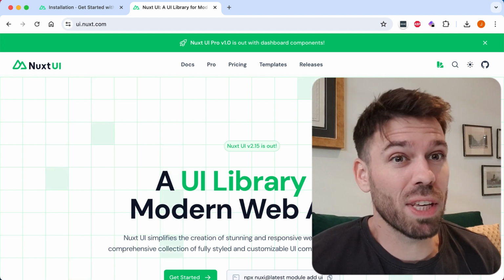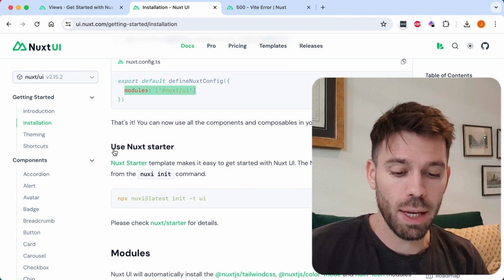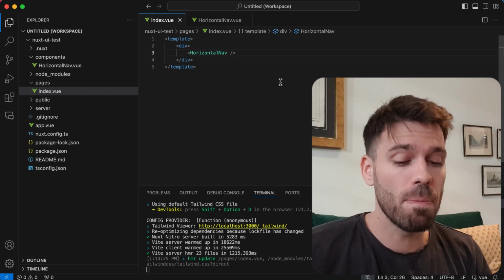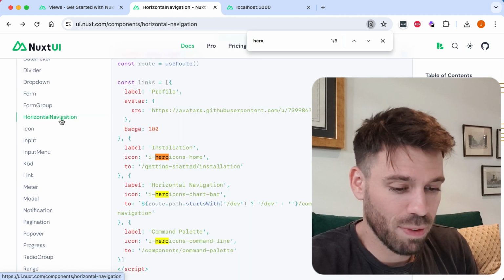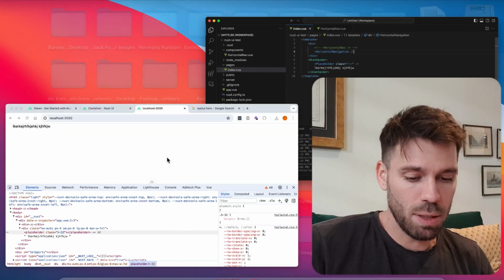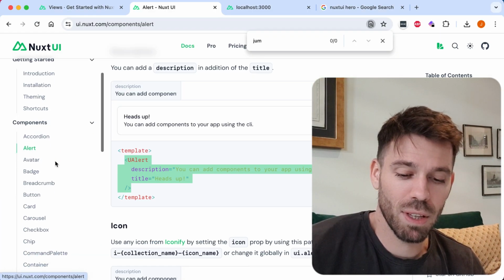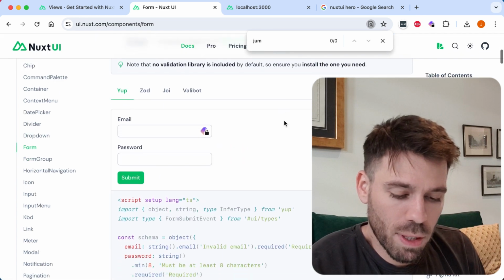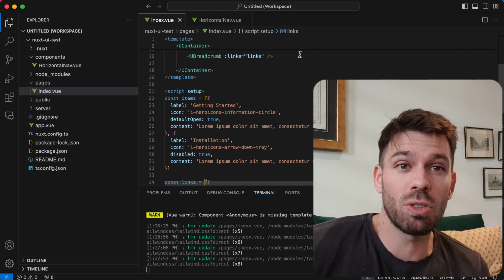WHAT THE HELL IS NuxtUI?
I heard about NuxtUI for the first time the other day. Thought I'd do a video to see what its all about. Turns out its pretty good. Makes creating Vue.js projects with Nuxt even easier than before. Its build with Headless-ui and TailwindCSS so its easy to get to grips with. The pre-built components allow you to pass props to them and create web applications super fast.